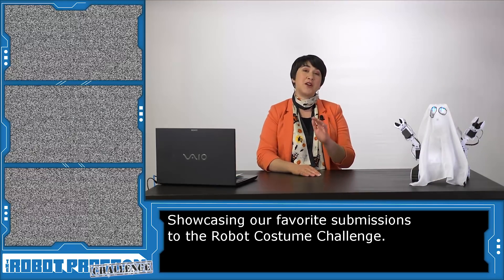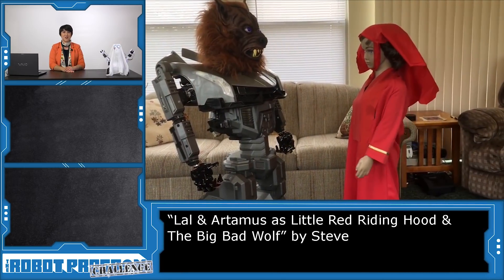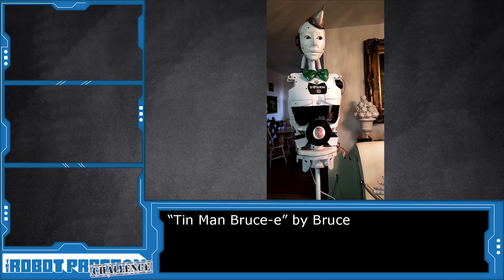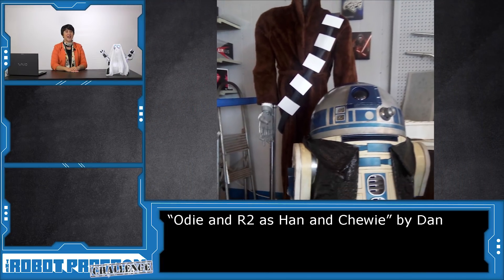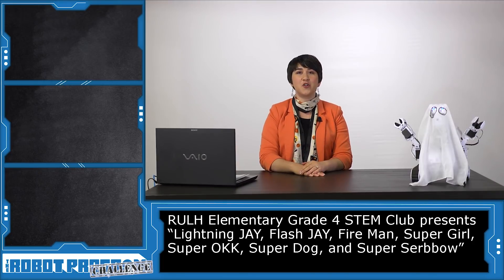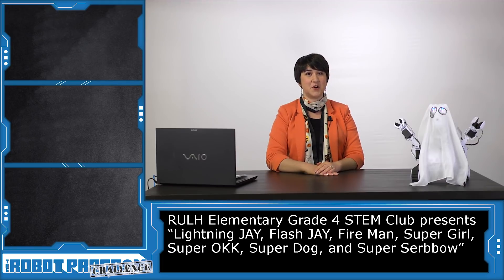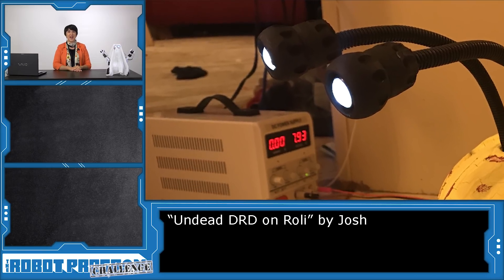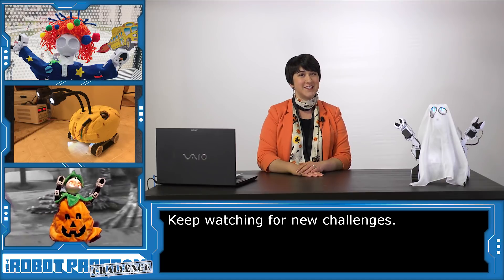The Robot Program Challenge - Robot Costume Results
Results from the Robot Costume Challenge

Featuring some of the creative and clever entries from the Robot Costume Challenge. Submissions came from educators, students, parents, and makers. Congratulations to the winners!

Challenges are announced through the EZ-Robot website. Educators are encouraged to share student achievements related to the Challenge by entering a submission.

Watch for new announcements to take on a Challenge!